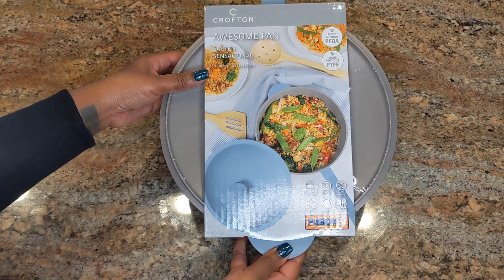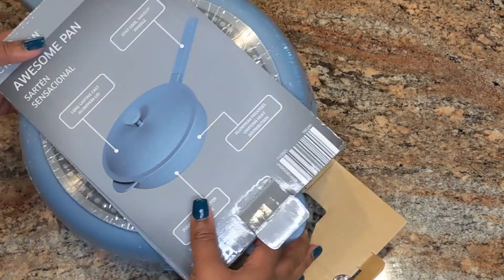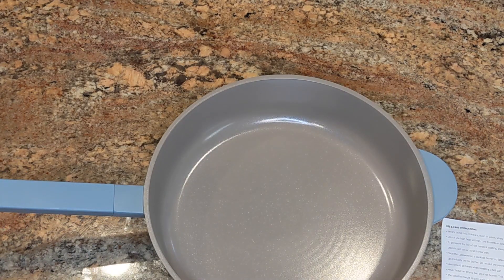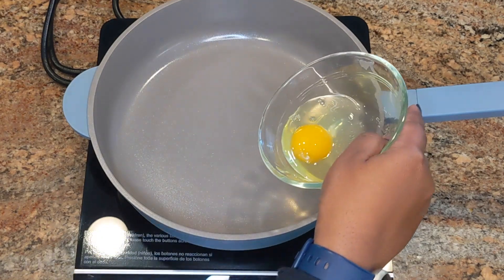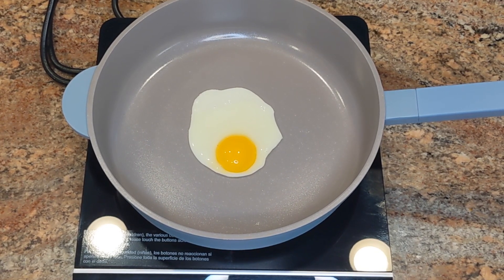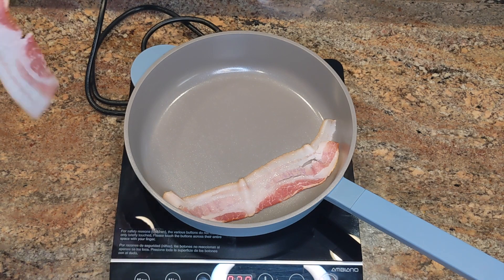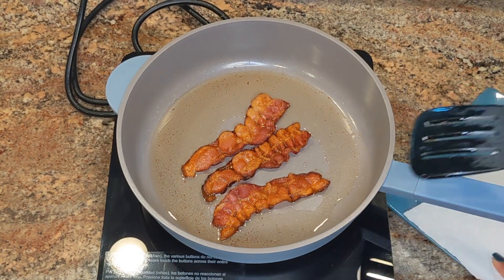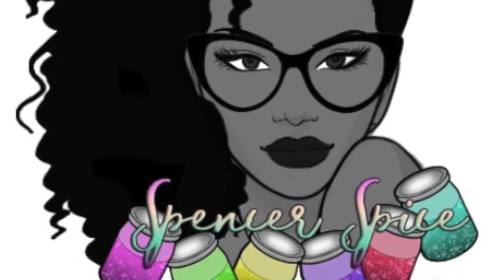Aldi Awesome Pan | Unboxing and first impressions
I picked up the Awesome Pan at Aldi for $24.99 and so far I am impressed after trying it out for the first time. Check out the video for the unboxing and my first impressions.